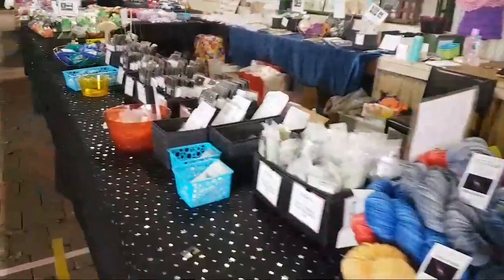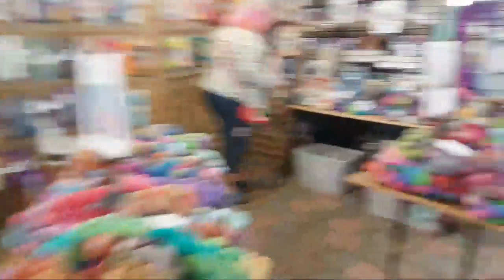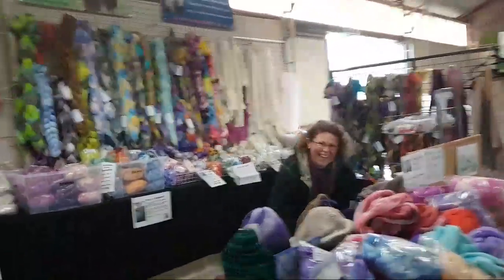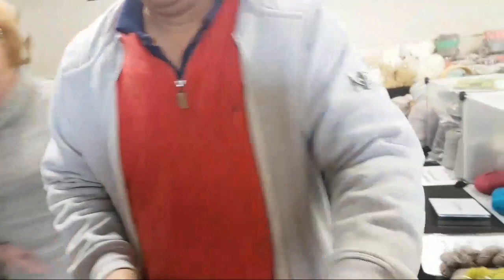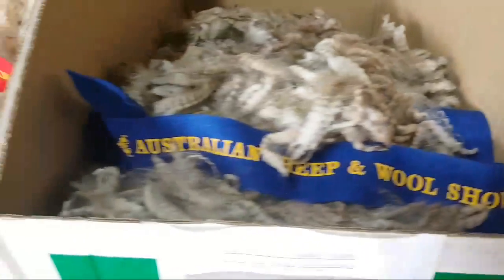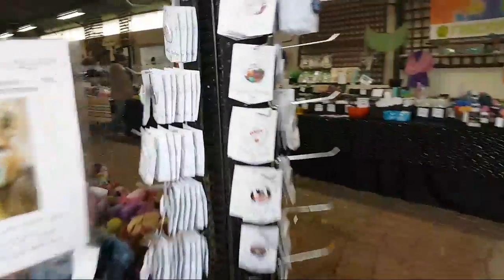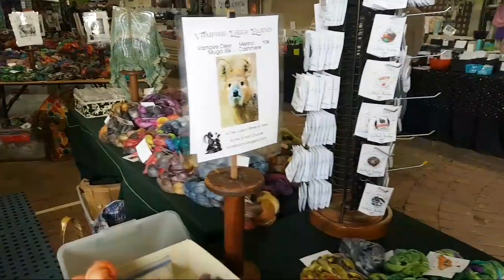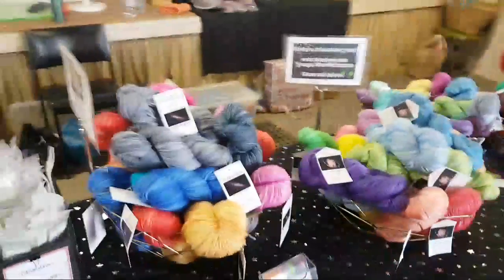🔴 Australian Sheep and Wool Show Bendigo on Sunday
I finally get a chance for a run around my icey cold shed at the Australian Sheep and Wool Show, I think it was about 2 degrees, which is very cold for this Queenslander!

To continue the fun come and join the Fiberific Fun Zone group on Facebook!

If you are outside of Australia and New Zealand